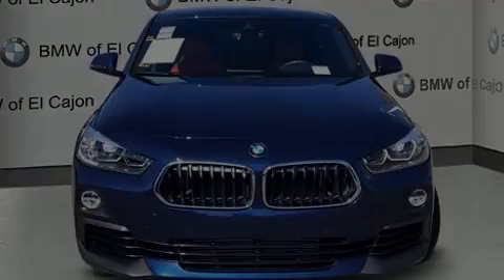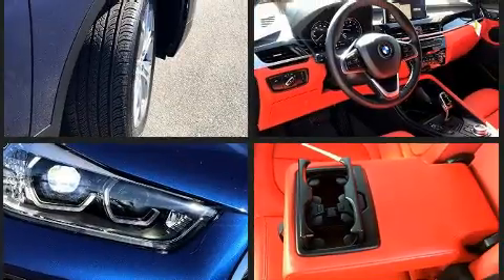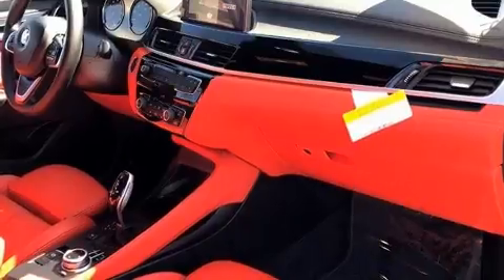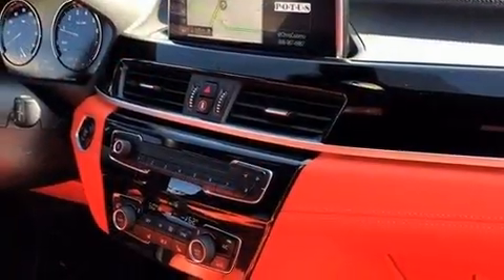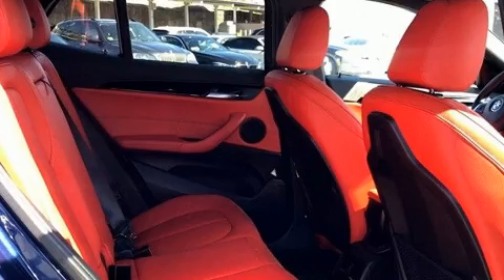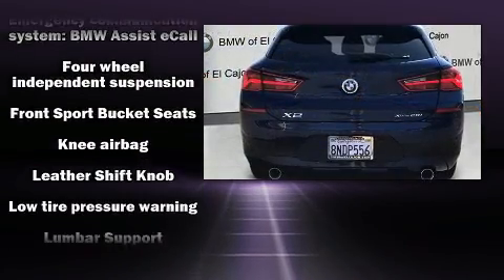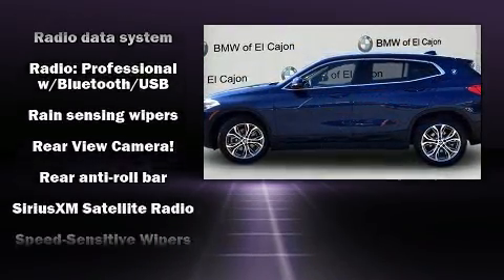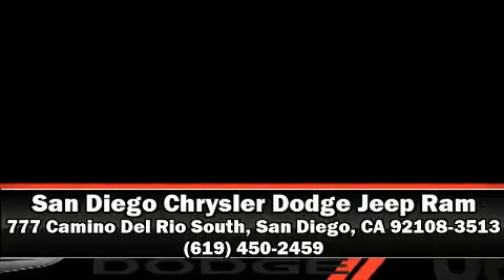2020 BMW X2 xDrive28i in San Diego, CA 92108-3513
777 Camino Del Rio South

Outstanding design defines the 2020 BMW X2. With fewer than 5,000 miles on the odometer, this versatile and environmentally responsible vehicle provides both comfort and driving innovation! BMW made sure to keep road-handling and sportiness at the top of it's priority list. The engine breathes better thanks to a turbocharger, improving both performance and economy. BMW prioritized comfort and style by including: delay-off headlights, front and rear reading lights, a trip computer, heated door mirrors, a power rear cargo door, remote keyless entry, and more. BMW ensures the safety and security of its passengers with equipment such as: dual front impact airbags with occupant sensing airbag, front side impact airbags, traction control, a security system, an emergency communication system, and 4 wheel disc brakes with ABS. Brake assist technology provides extra pressure when applying the brakes. It also arrives with a Carfax history report, providing you peace of mind with detailed information. We have a skilled and knowledgeable sales staff with many years of experience satisfying our customers needs. They'll work with you to find the right vehicle at a price you can afford.